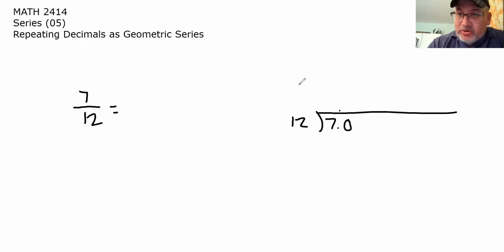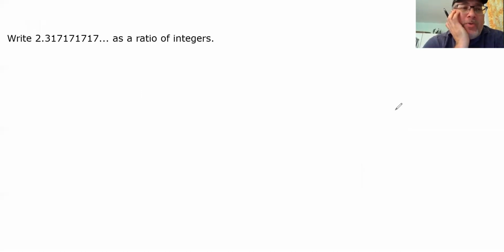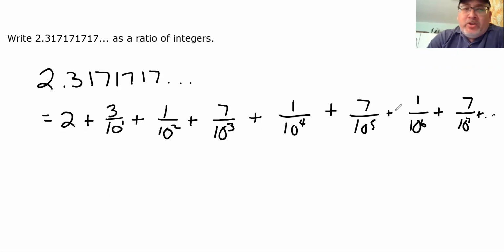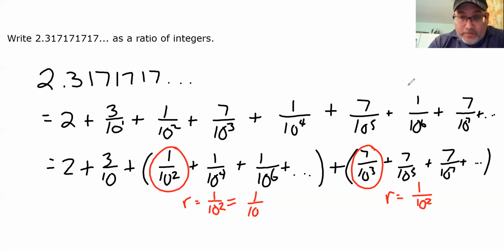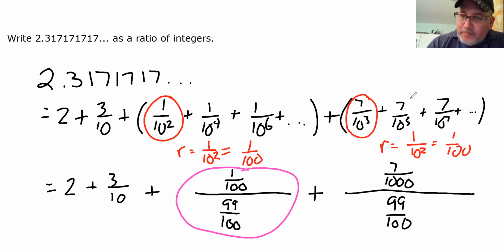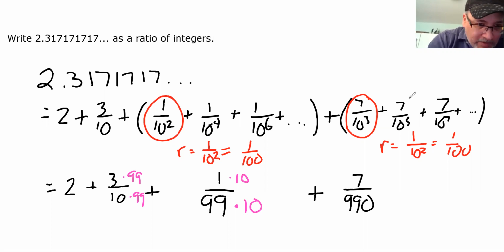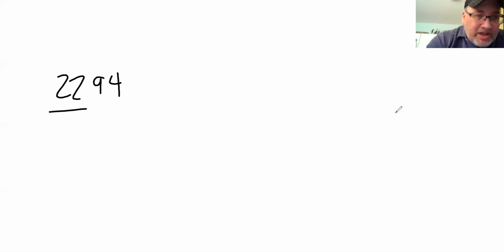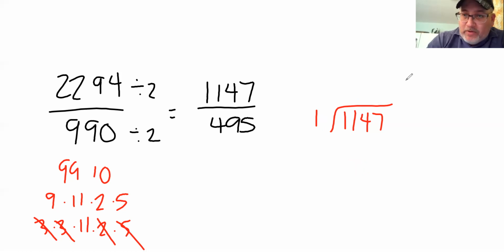MATH 2414 - Series (05): Repeating Decimals as Geometric Series